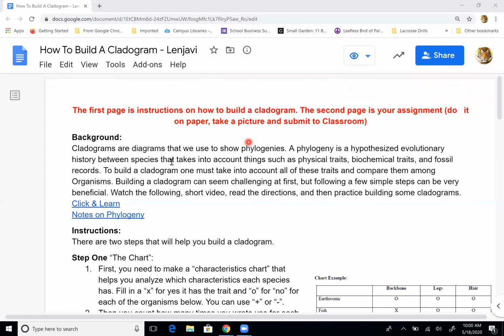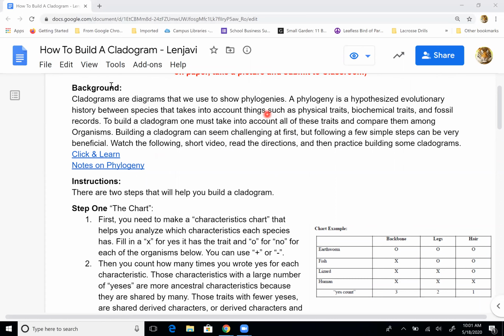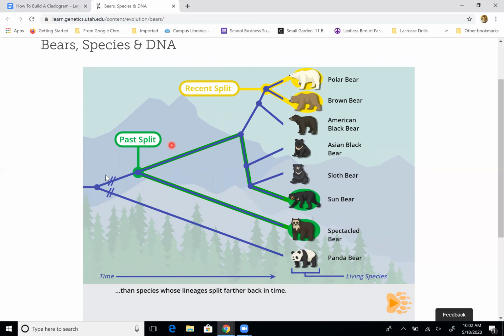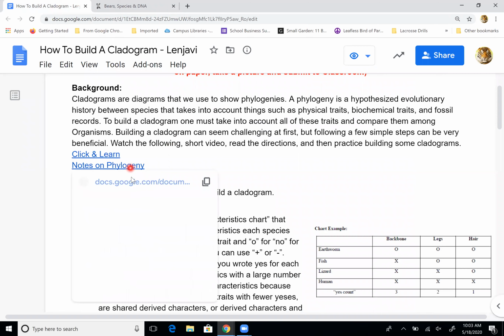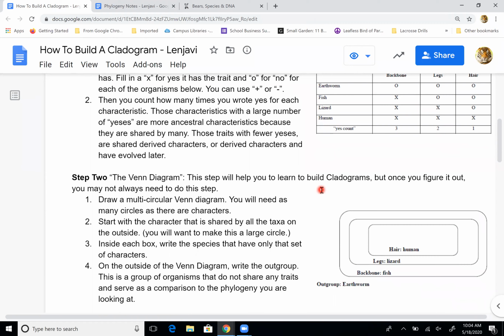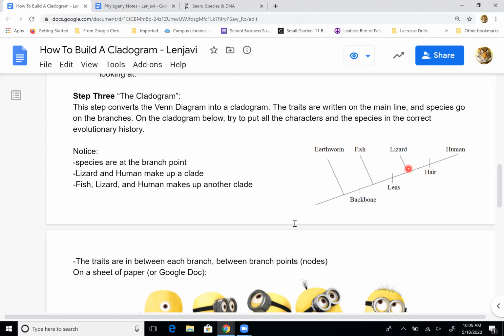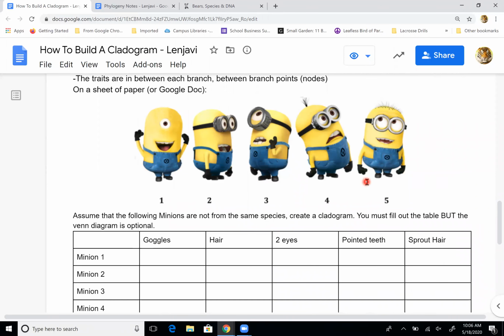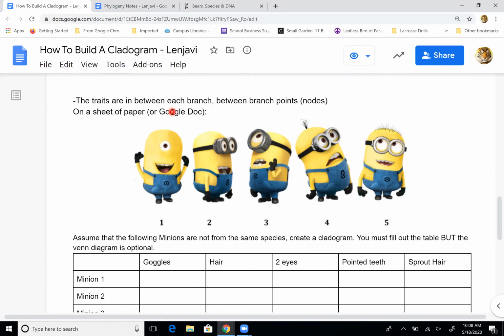Bio Cladograms 5 18 20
Please watch the video for instructions